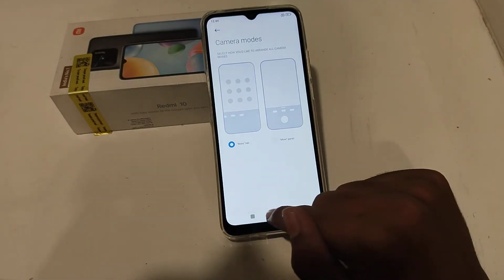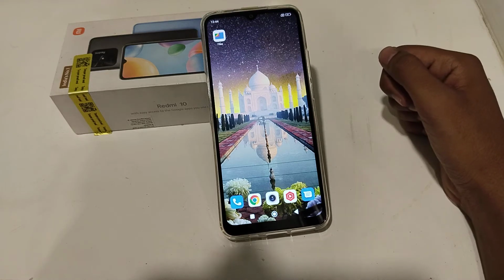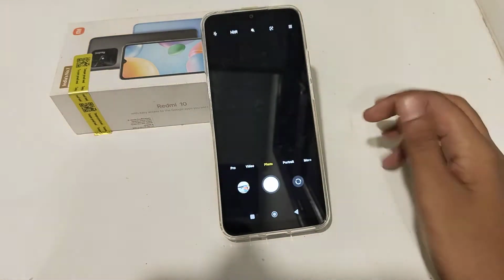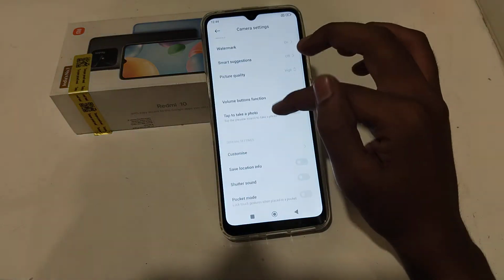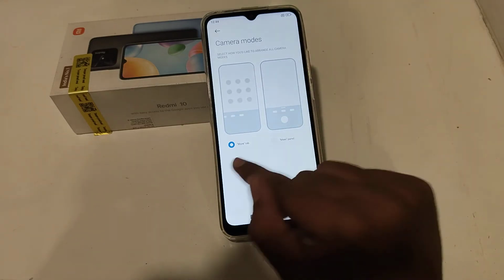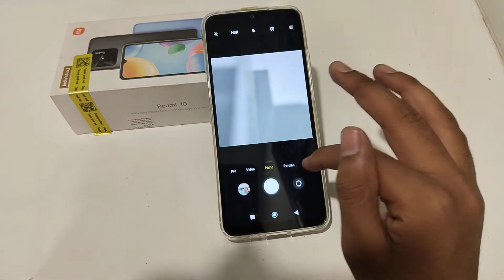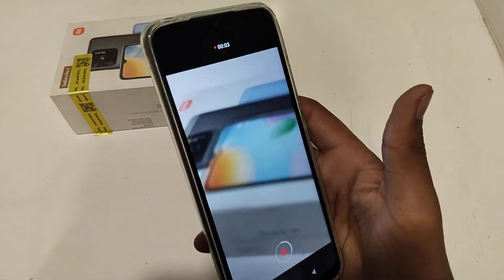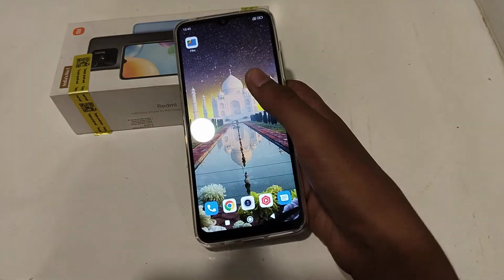How to set camera modes setting in redmi 10 phone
How to set camera modes setting in Redmi note 9 Phone,
How can you set camera modes setting in Redmi note 6 phone,
camera modes setting ko kaise lagate hai,
camera modes setting ko kaise use karete hai Redmi note 8 phone,
camera modes setting ko kaise set kare Redmi note 5 Phone mein,
camera modes setting in Redmi 10 mobile

How to use
Secret setting
Hide features